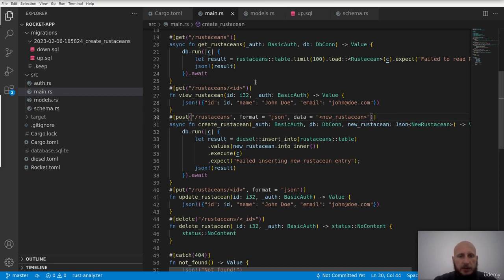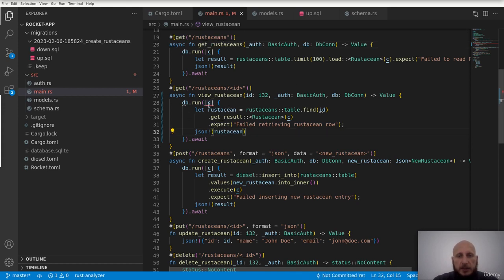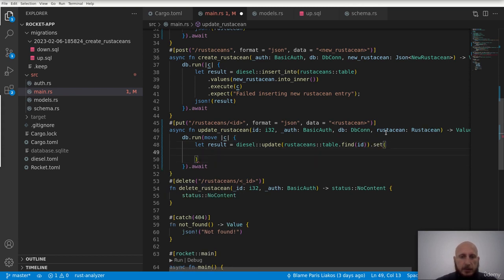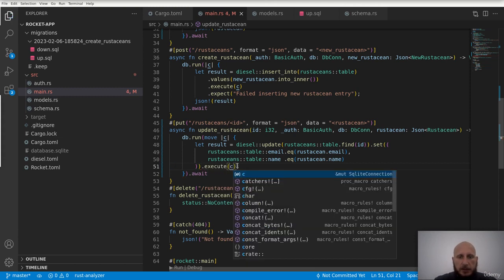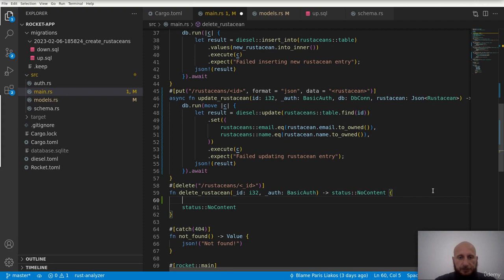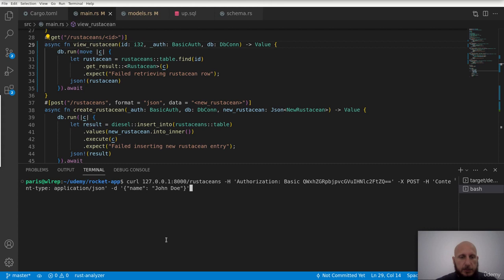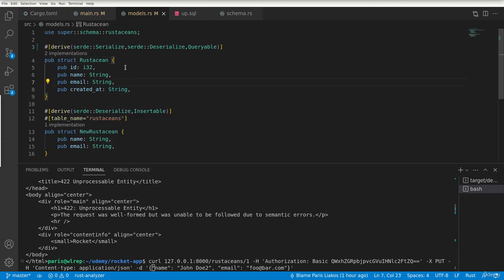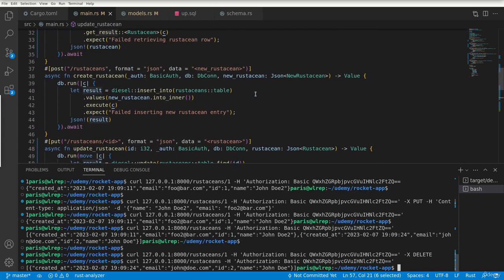14 Diesel and rocket Full CRUD